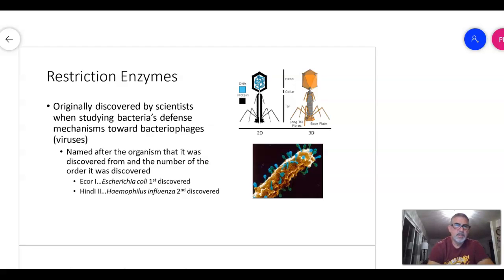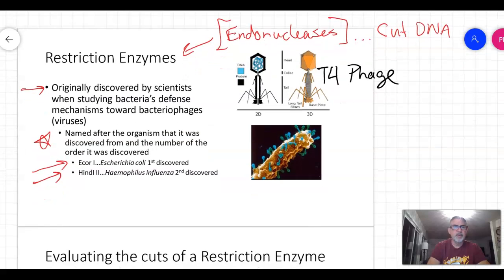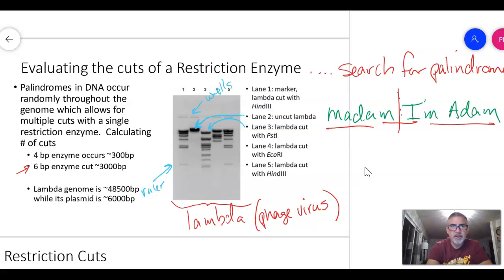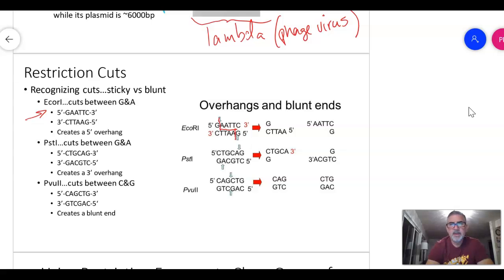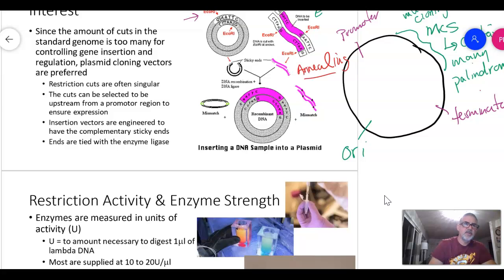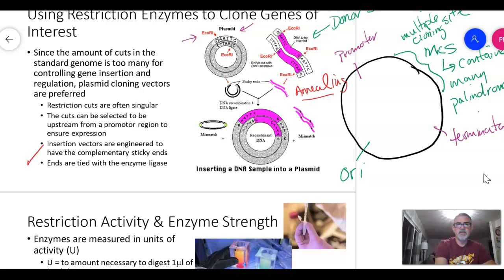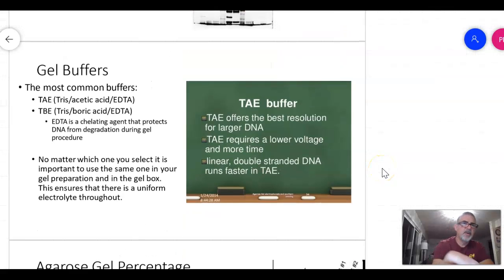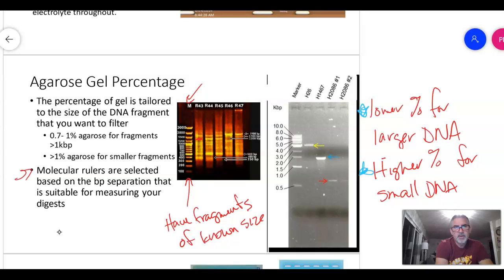Biotech Plasmids and Restriction enzymes